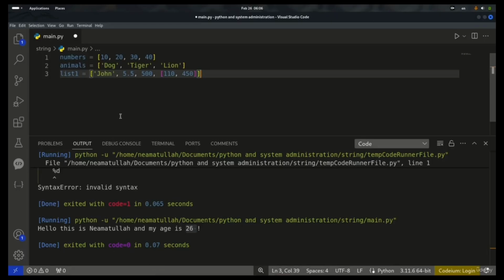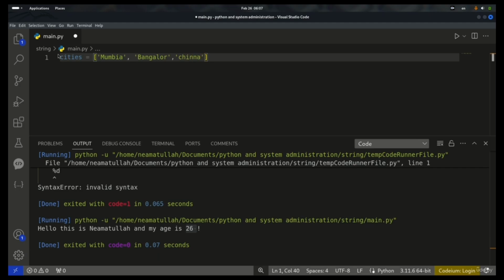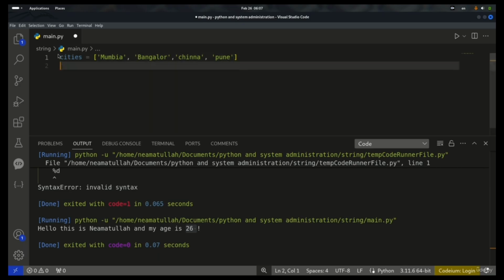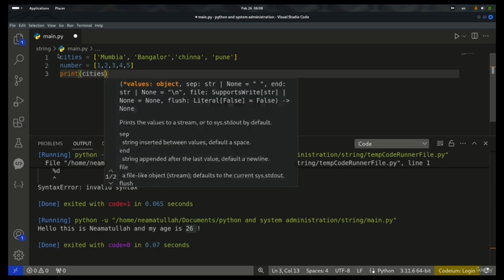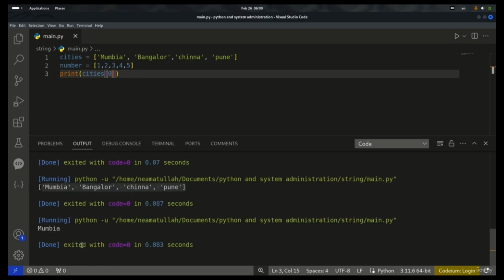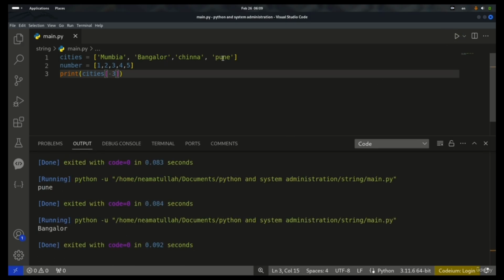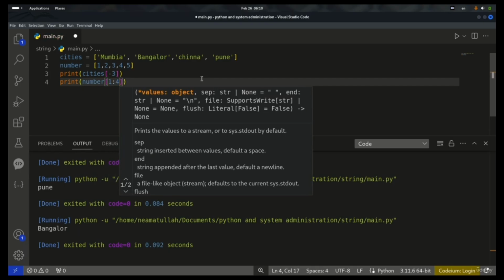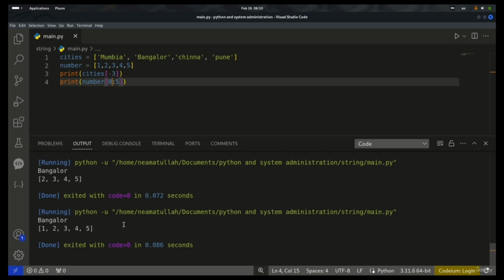#19 Python tutorial for beginners | 👉 Python List Secrets They Don’t Teach!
Python tutorial for beginners | 👉 Python List Secrets They Don’t Teach!
🔥 What you will learn in this video:
This tutorial is perfect for:
✔️ Beginners
✔️ Students
✔️ New programmers